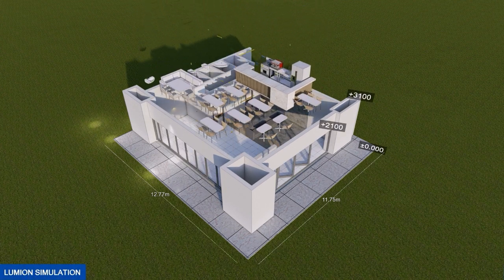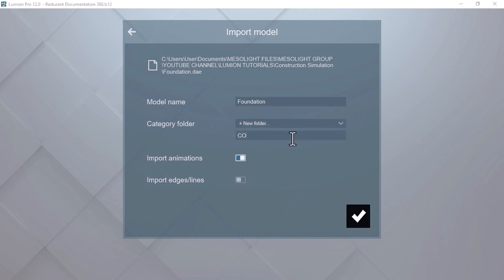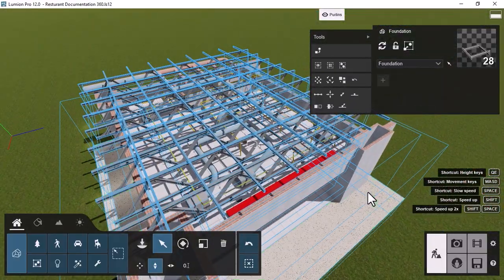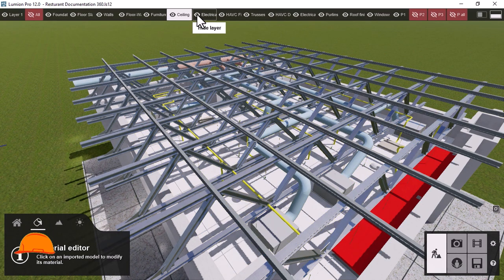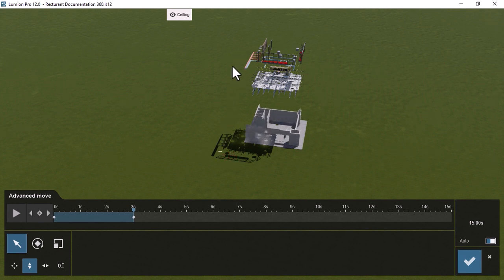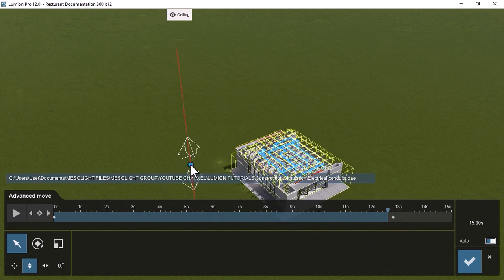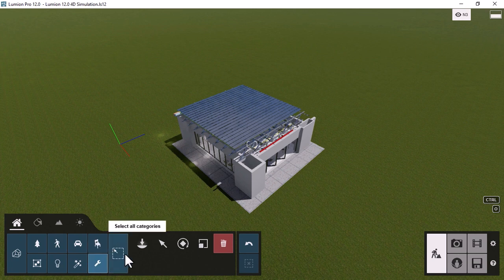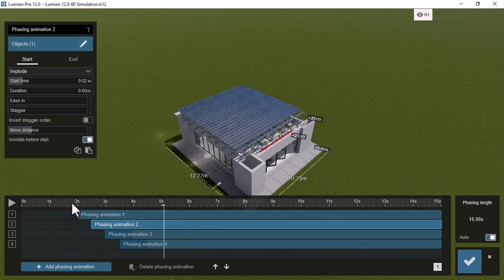How to produce construction simulation step by step 2022 | LUMION TUTORIAL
How to setup and create construction simulation animation in Lumion using project model from ArchiCAD. Enjoy!

0:00 Overview
0:17 Model Preparation
0:58 Prepare Lumion Layers
2:46 Import Elements to Lumion
8:54 Texturing\Material editing
16:10 Video frame (Elements Keyframe /Animation)
30:12 Bonus